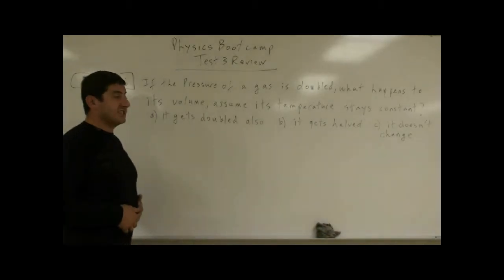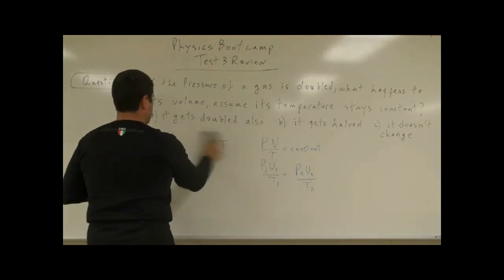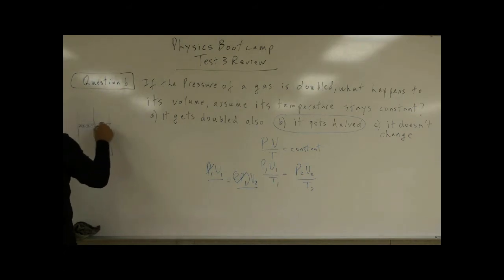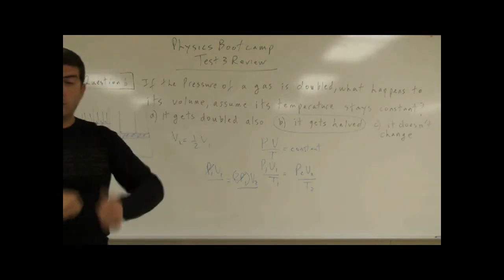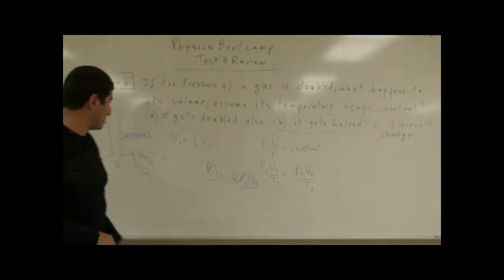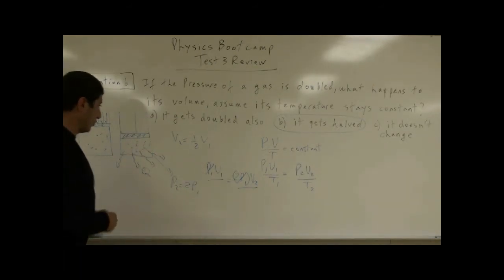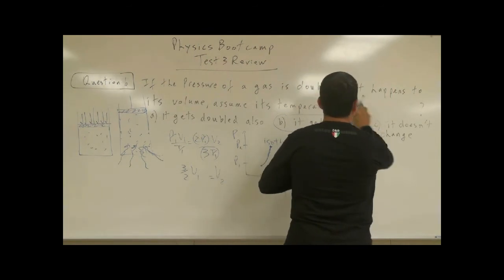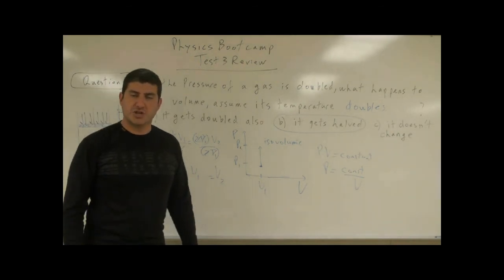PhysicsBootcampTest3ReviewQ6(Thermodynamics).avi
This video is part of the Physics Bootcamp series. It covers the sixth question of the third review test for this course.
If the Pressure of a gas is doubled, what happens to its volume, assuming its temperature stays constant?  a) it gets doubled also   b)  it gets halved   c) it doesn't change